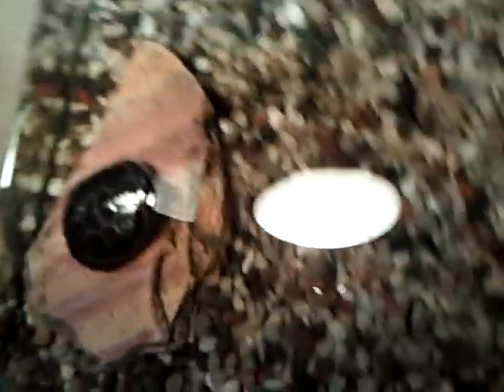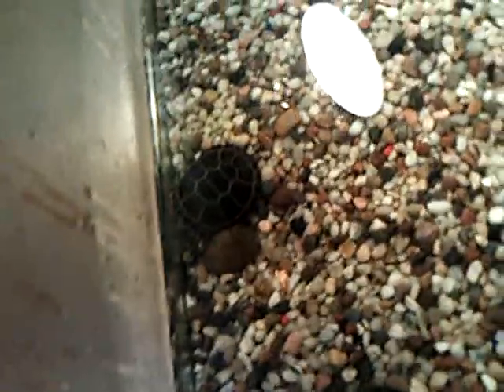new helmeted side neck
title.  it was bought on the december 21st cleveland ohio reptile show.